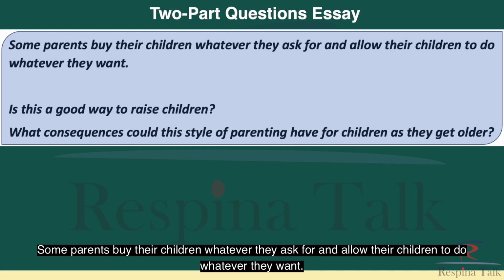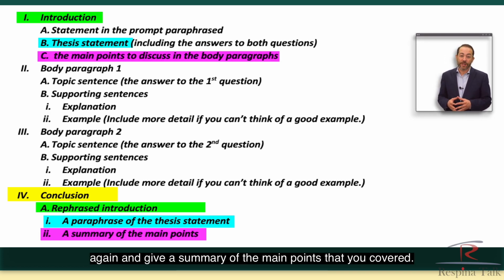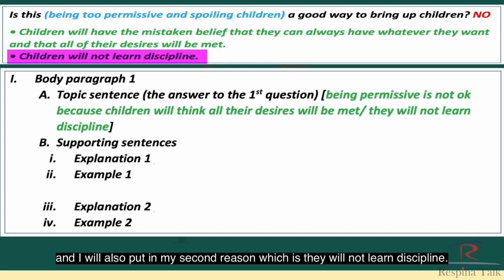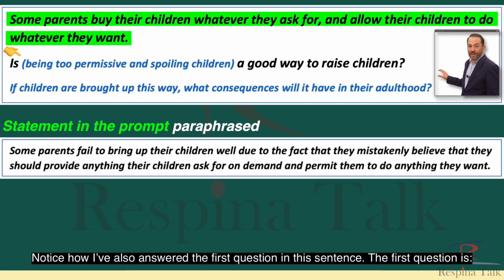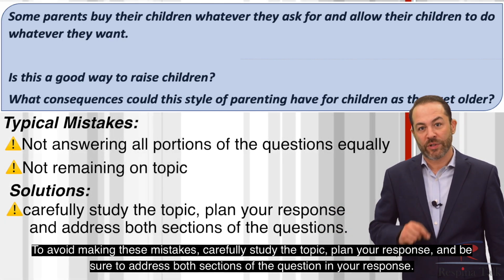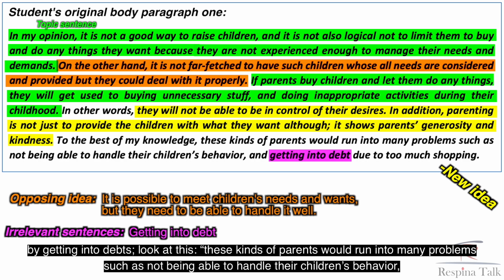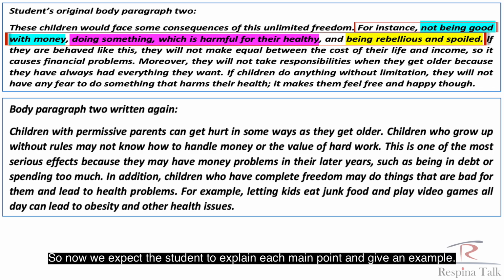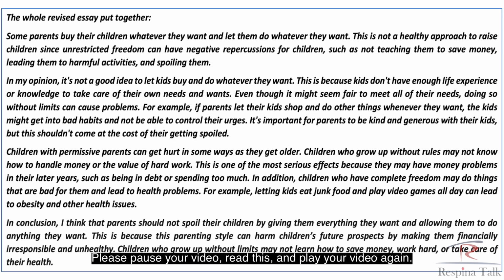IELTS writing task 2. Stage 3 unit 5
In this comprehensive video, we dive into the world of IELTS Writing Task 2 and focus specifically on two-part question essays. Whether you're preparing for the IELTS exam or simply looking to improve your essay writing skills, this step-by-step guide will provide you with the essential tools and strategies to excel.

📝 Step 1: Understanding the Task 📝
Learn how to dissect the essay prompt effectively and identify the key components of a two-part question essay. We'll explore different question types and discuss how to interpret them accurately.

🗂️ Step 2: Planning and Organizing 🗂️
Discover the importance of careful planning and creating a solid essay structure. We'll guide you through the process of brainstorming ideas, outlining your essay, and effectively organizing your thoughts to ensure clarity and coherence.

✍️ Step 3: Introducing and Paraphrasing ✍️
Master the art of crafting captivating introductions that grab the examiner's attention. We'll delve into the techniques of paraphrasing and show you how to effectively rephrase the essay question to demonstrate your language proficiency.

🔍 Step 4: Developing Arguments and Providing Evidence 🔍
Learn how to construct well-supported arguments and back them up with relevant examples and evidence. We'll discuss the importance of offering balanced viewpoints and provide tips on incorporating real-life examples to strengthen your essay.

💡 Step 5: Coherence and Cohesion 💡
Explore the key elements that contribute to the coherence and cohesion of your essay. Discover how to use transition words, sentence structures, and logical connectors to enhance the flow and readability of your writing.

🖋️ Step 6: Conclusion and Synthesis 🖋️
Master the art of writing impactful conclusions that leave a lasting impression on the examiner. We'll guide you through the process of summarizing your main points and providing a final perspective on the essay topic.

🔍 Sample Essay Feedback 🔍
In the second half of the video, we'll provide detailed feedback on a sample essay written by a student. By examining the strengths and areas for improvement in the essay, you'll gain valuable insights into what makes an exceptional IELTS essay.

🎯 Whether you're a beginner or an advanced learner, this video is packed with valuable strategies and practical tips to help you excel in IELTS Writing Task 2, particularly in two-part question essays. Join us on this educational journey and enhance your essay writing skills today!